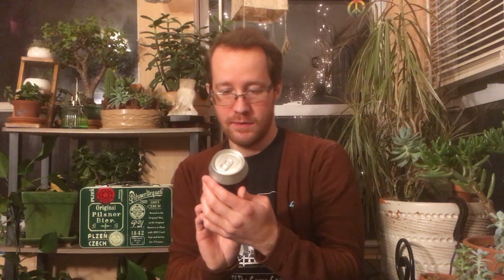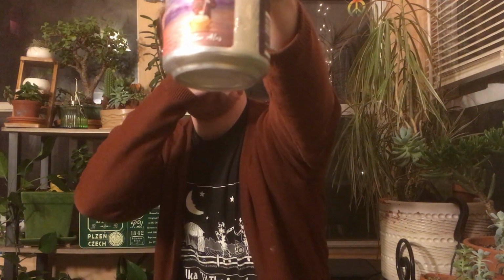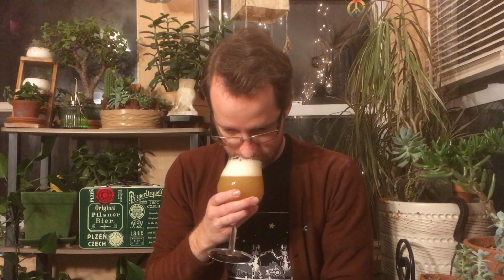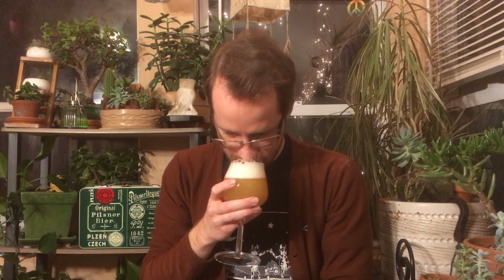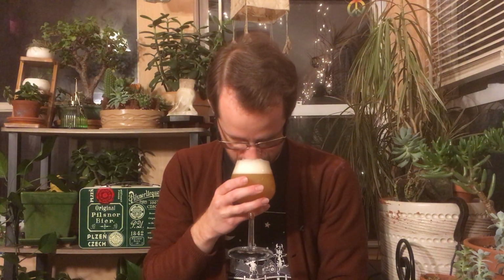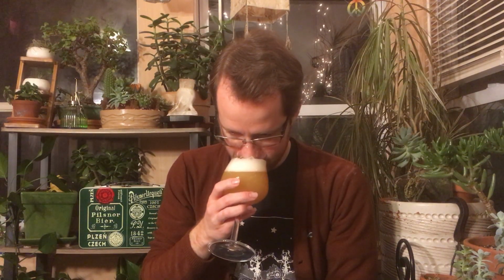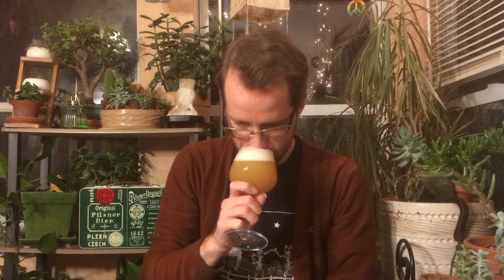Timber Ales Insomniac's Daydream IPA (Citra/Mosaic/Simcoe)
Follow me on Untappd and Instagram @digestingbeer